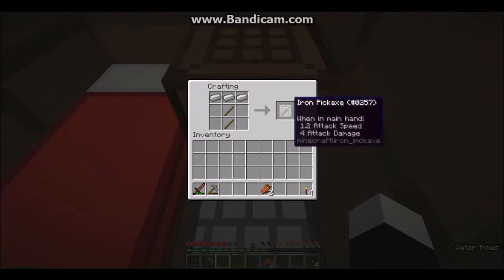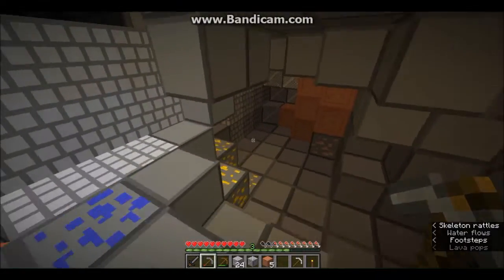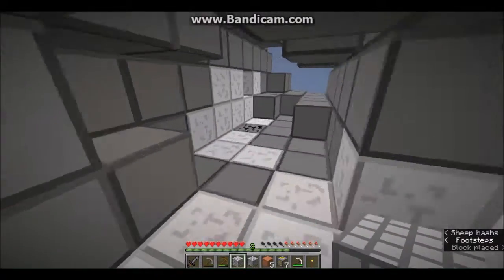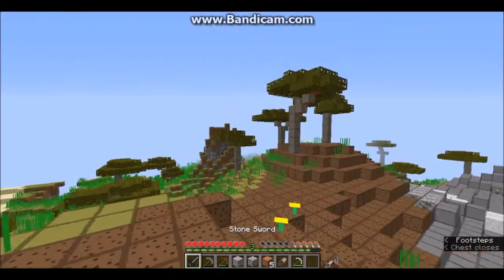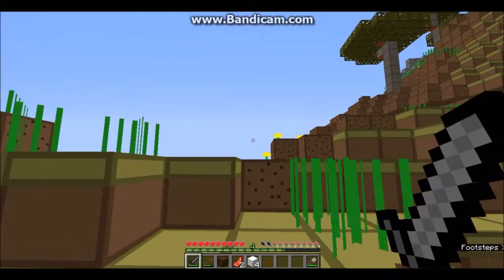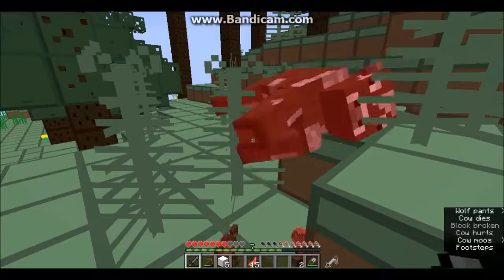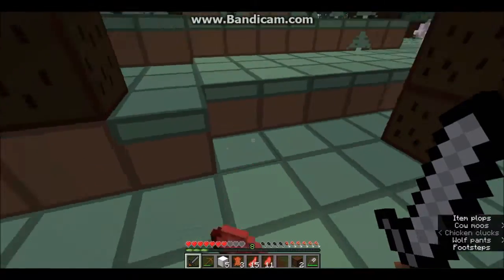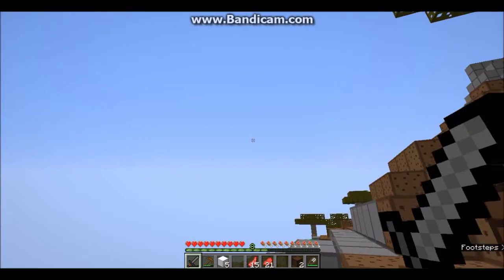Minecraft : Noob Challenge {2}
Hello Sevendee the cat here and welcome to this challenge i made up called the Noob Challenge Enjoy.